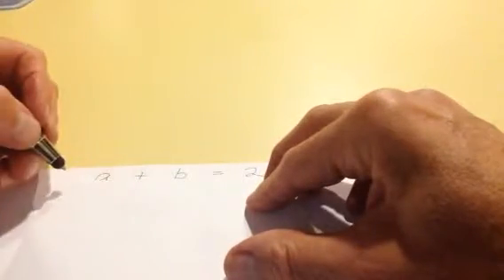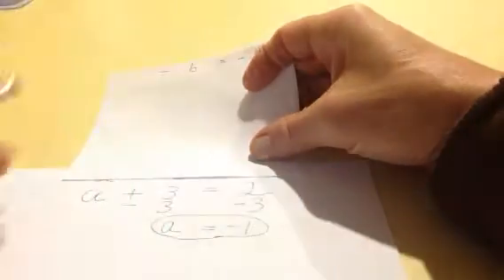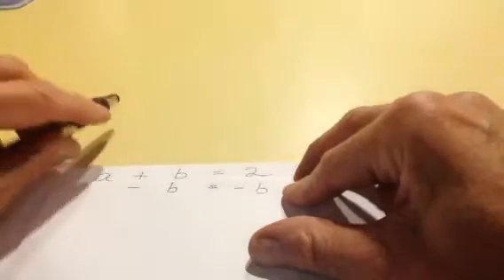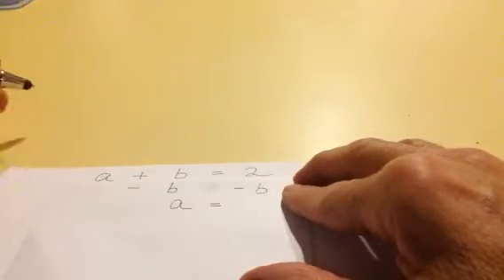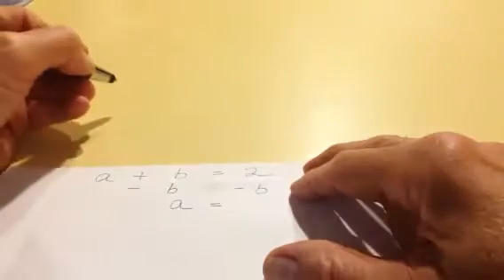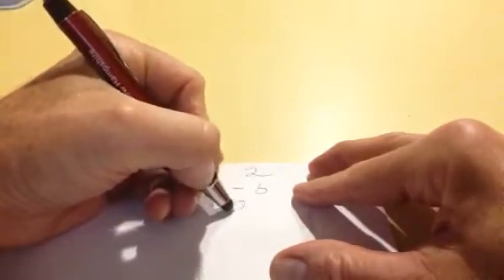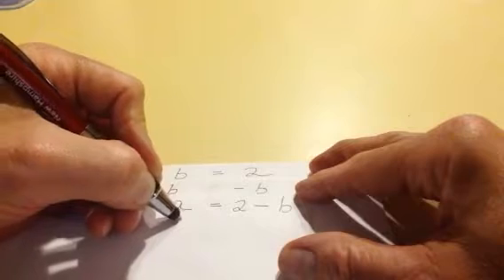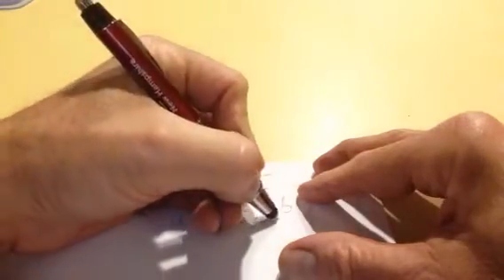Kksolve2varequations1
Introducing solving 2 variable linear equations for 1 of the variables